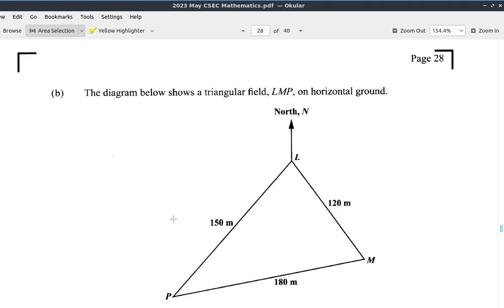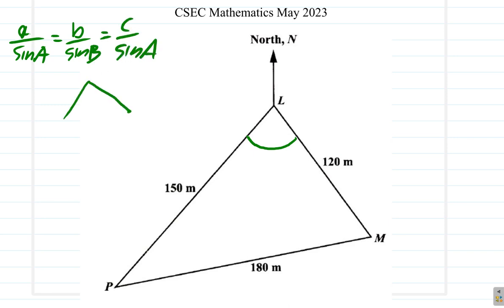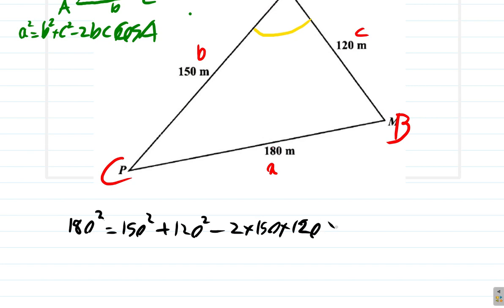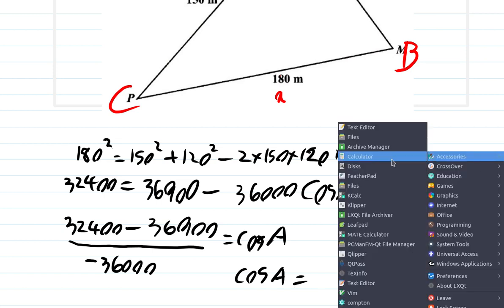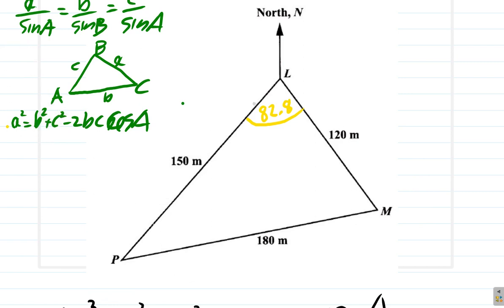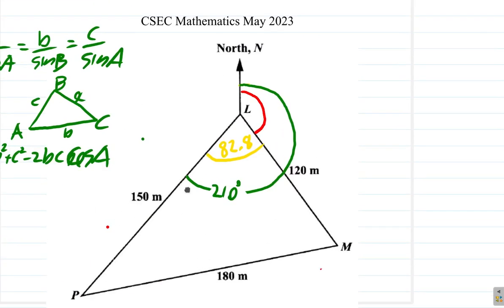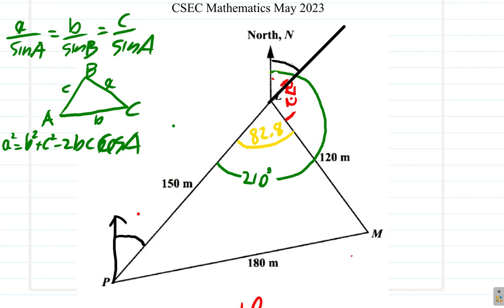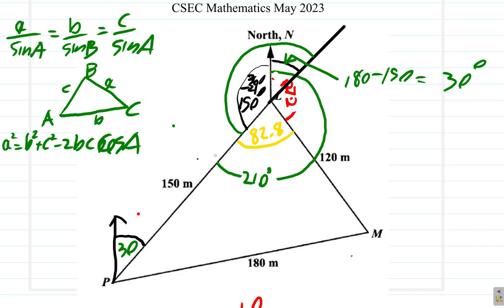CSEC Mathematics May 2023 Question 9 b